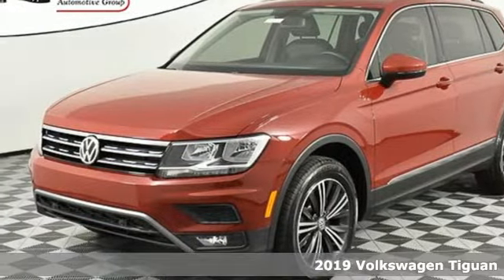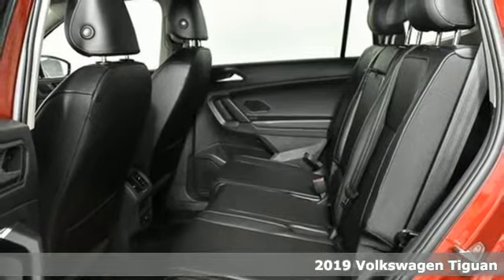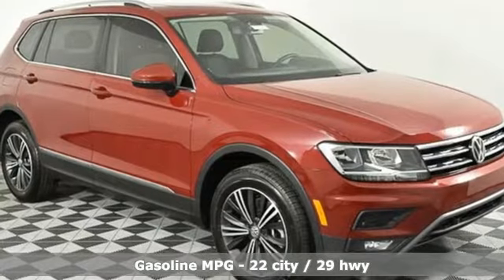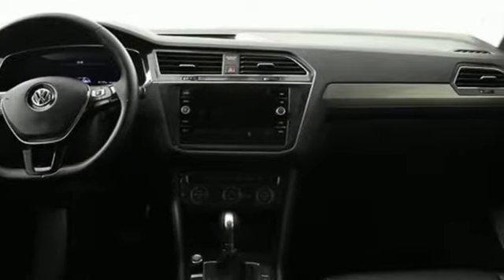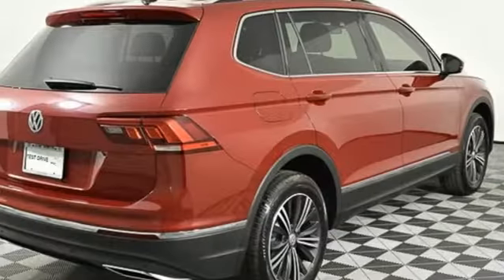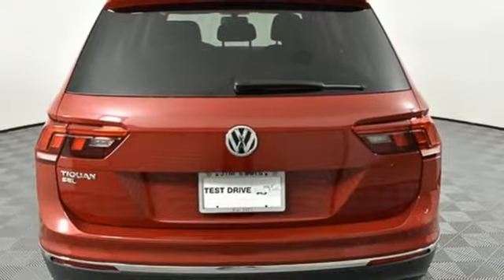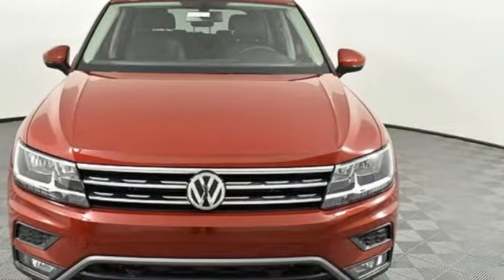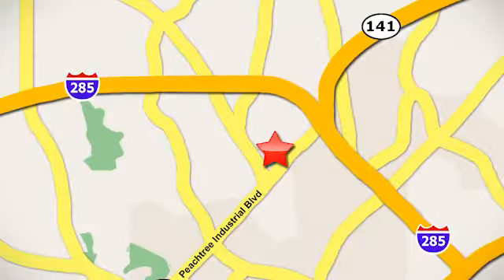New 2019 Volkswagen Tiguan Atlanta Alpharetta, GA VN19118 - SOLD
Year: 2019
Make: Volkswagen
Model: Tiguan
Trim: SEL
Engine: 2.0L TSI DOHC
Transmission: 8-Speed Automatic with Tiptronic
Color: Red
Interior: Titan
Stock #: VN19118
VIN: 3VV3B7AX7KM044221
2019 Tiguan SELbrbr* Dealer Installed Equipment: Window Tint - $195.brbr* All Tiguan SE standard features, plus:brbr* 18" thin multi-spoke two-tone alloy wheelsbr* Halogen front fog lights w/cornering lightsbr* LED front and 2nd row reading lights, and front footwell lightsbr* Panoramic sunroofbr* Remote engine startbr* Power rear liftgatebr* Volkswagen Digital Cockpitbr* Chrome rear bumper trimbr* Silver roof railsbr* 8" touchscreen navigation, AM/FM/HD radio & CD player w/dual USB inputs & voice controlbr* SiriusXM Travel Link (w/limited-time trial subscription)br* VW Car-Net Security & Service connected car service (limited subscription)br* VW Car-Net Guide & Inform enhanced navigation & infotainment (subscription required)br* Adaptive Cruise Controlbr* Park Distance Controlbrbr* 2-Years of VW Care included with every new Volkswagen from Jim Ellis Volkswagen of Chambleebr* The People First Warranty - 6 years/72,000 miles (whichever occurs first) New Vehicle Limited Warrantybr* Volkswagen Wolfsburg Crest Club Award for 5 consecutive yearsbr* Winner of Consumers' Choice Award for 15 consecutive yearsbr* Pricing valid towards purchasing with approved credit, cannot combine special offers, see Dealer for detailsbr* All Special Vehicle Pricing includes dealer service chargebr* Pricing excludes gov. fees of tax, tag, title and Warranty Right Act (WRA)brbrThe Next Step? Give us a call to confirm availability and schedule a hassle-free test drive! We are located at 5901 Peachtree Blvd, Atlanta, GA, 30341.

Address:
5901 Peachtree Industry Boulevard